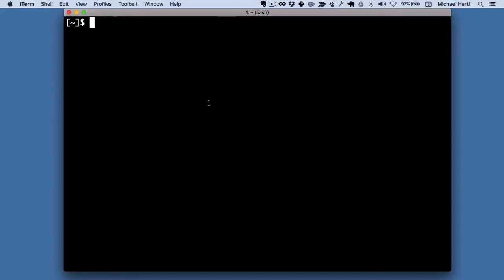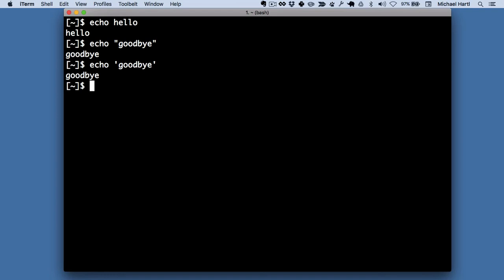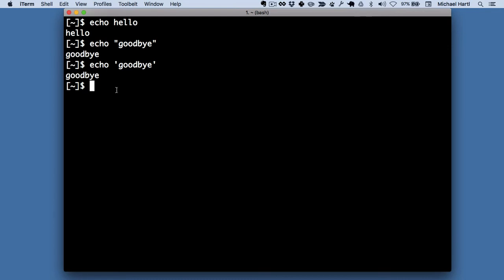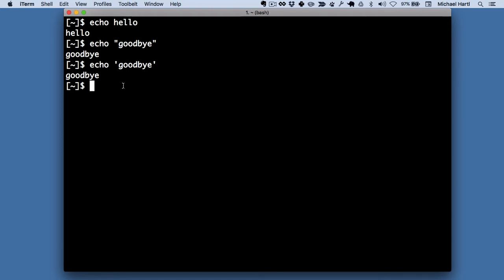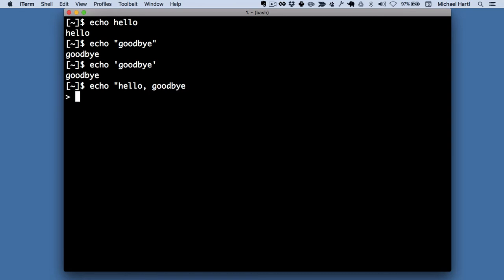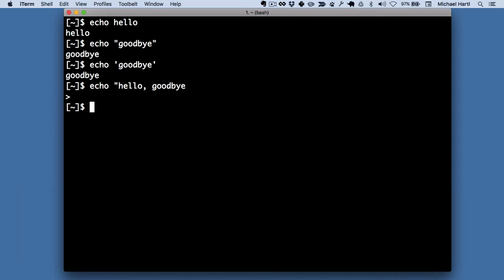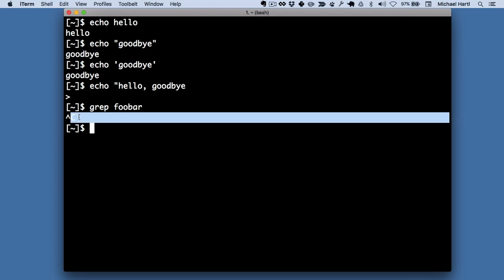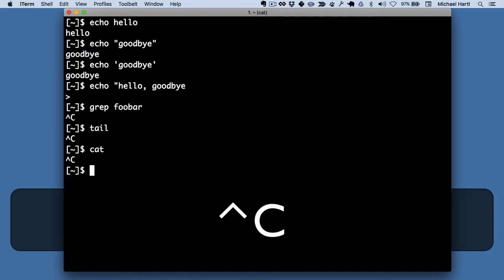Section 1.3: “Our first command” from Learn Enough Command Line to Be Dangerous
This is the video for Section 1.3: “Our first command” from Learn Enough Command Line to Be Dangerous by Michael Hartl. The corresponding book section is available for free

Learn Enough Command Line to Be Dangerous is an introduction to the Unix command line for complete beginners. Because the command line is a foundational technology for everything else in tech, this first Learn Enough tutorial is the best place to start for “learning to code”.